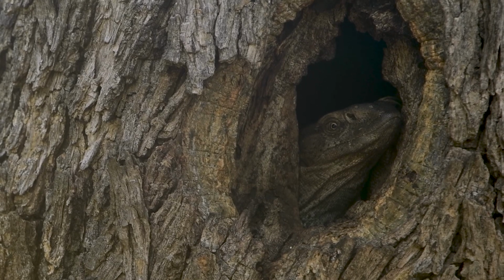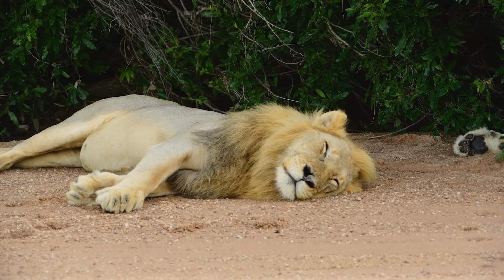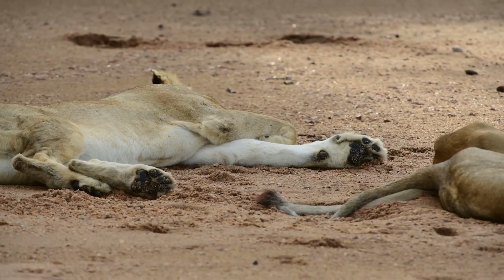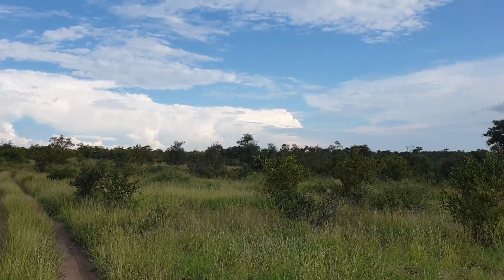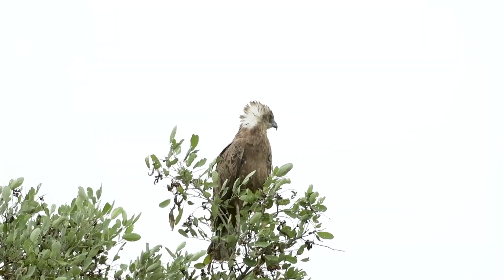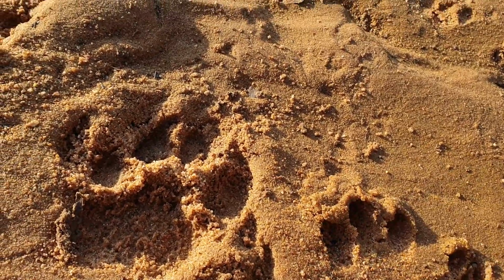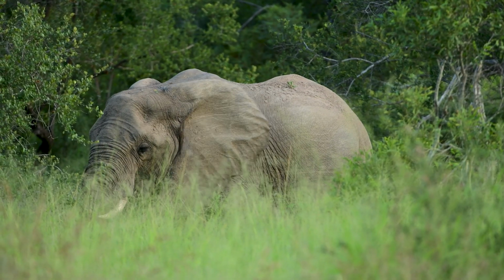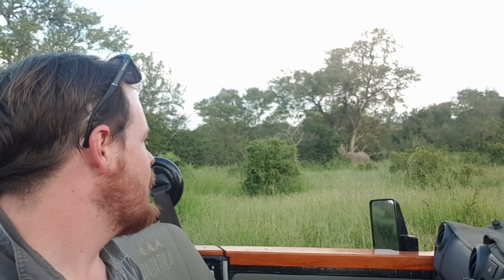Sofa Safari Episode 67: The RIVER PRIDE and Luke's FIRST Solo Safari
Luke heads out on his own for the very first time to bring you a very entertaining episode filled with the beautiful River Pride, birds, trees, tracks and everything in between.